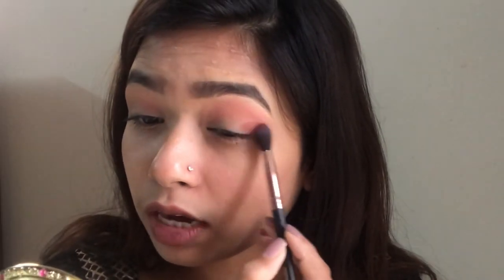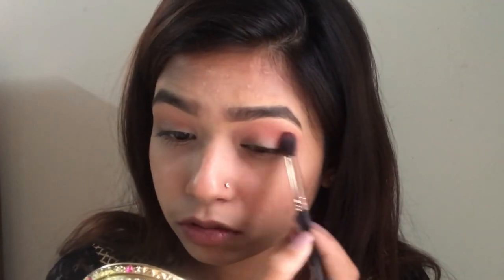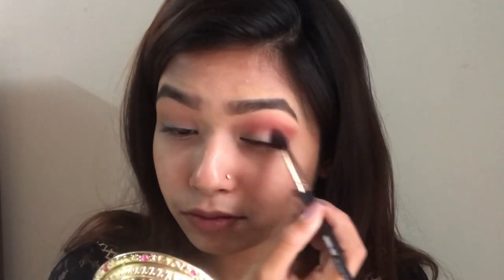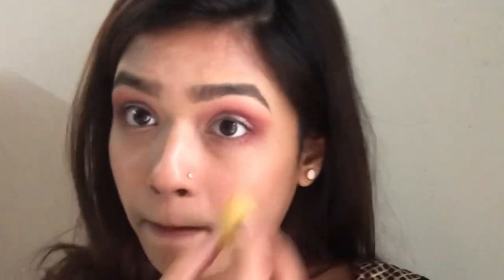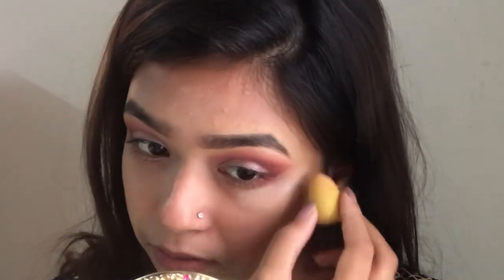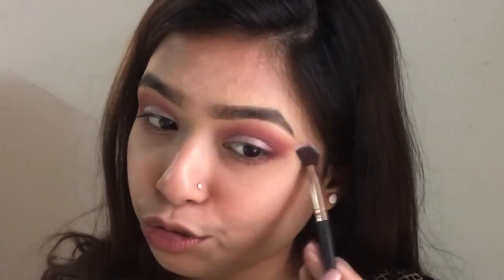৫ মিনিটে চোখের মেকাপ কমপ্লিট । Brownish Eyeshadow look | best for party makeup | Faru Sultana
Today I’m gonna show you a very easy and affordable eyeshadow look . 🥰

I’ll try to upload that type video atleast once in a month .

Camera 🎥:- Iphn 7 plus